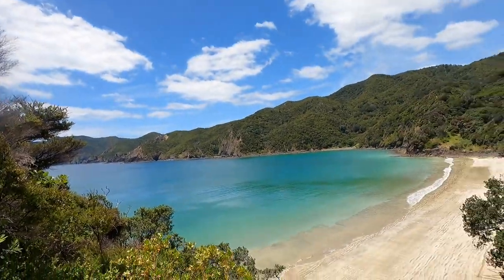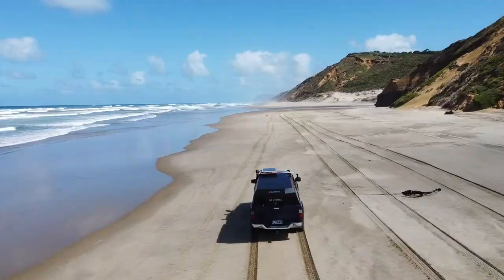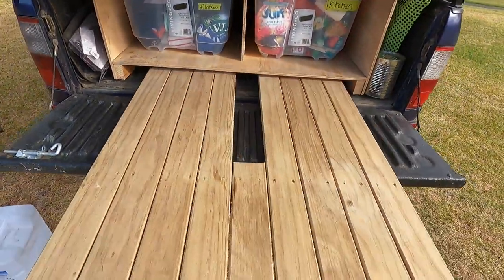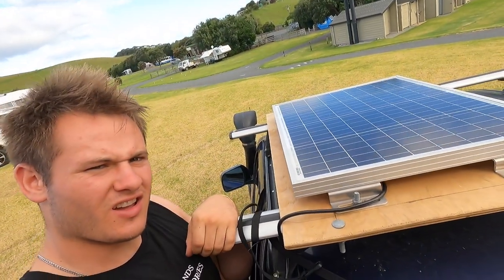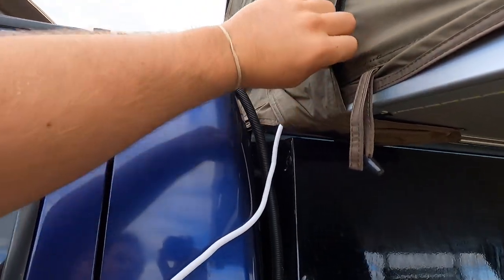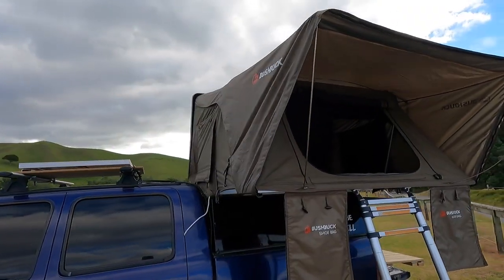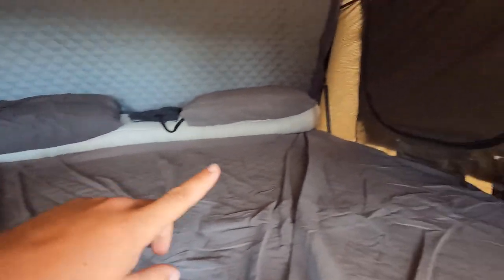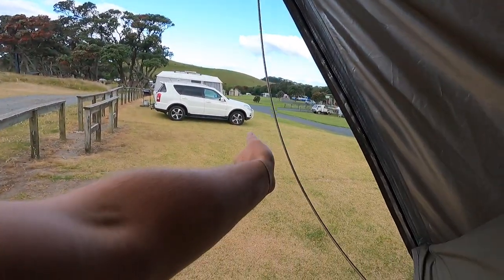MY 4x4 TOURING/CAMPING SETUP WALK THROUGH!! (Bushbuck Armourdillo Roof top tent in depth review)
I continue my trip from Russell to Otamure Bay where I set up camp and go though my traveling set up.
Got more Questions? leave a comment or flick me a message on instagram @taz_oconnell